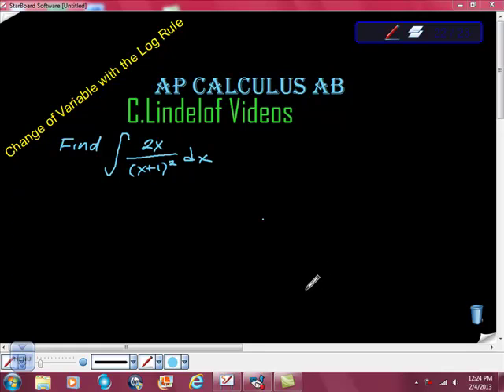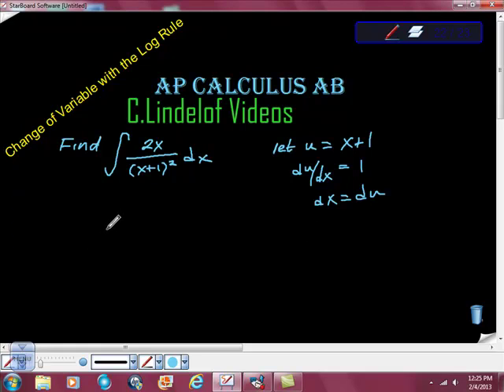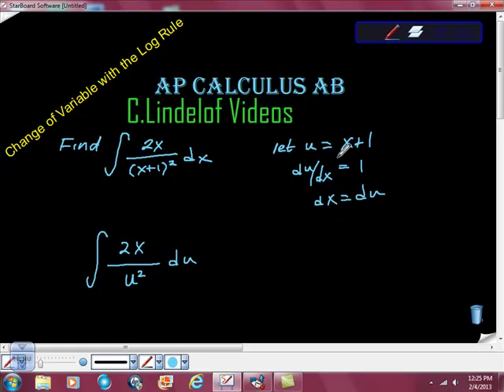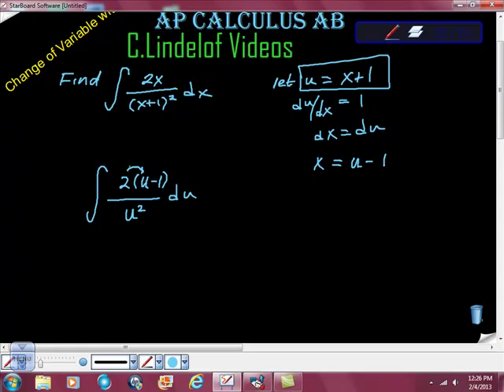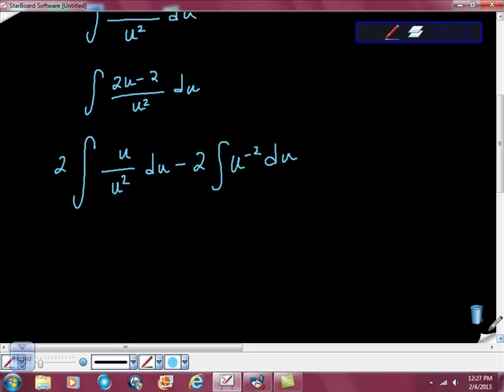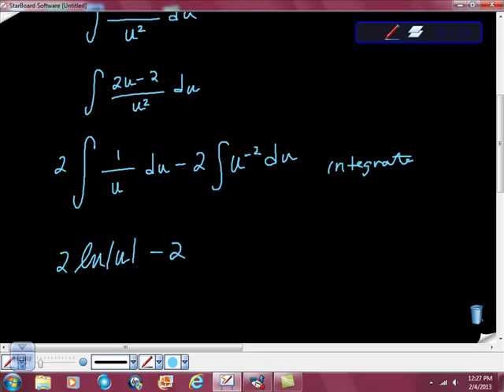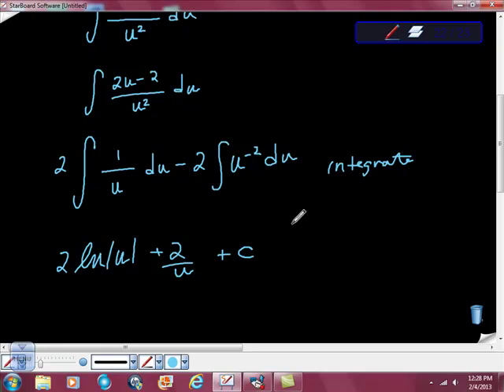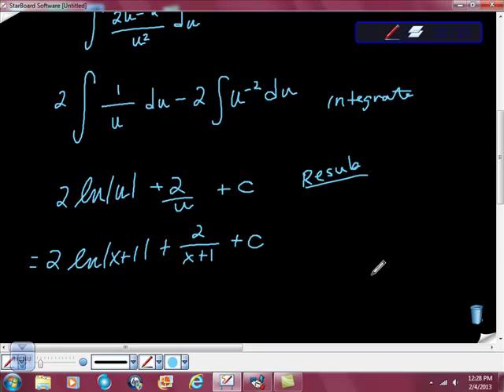AP Calculus Change of Variable with the Log Rule Integration